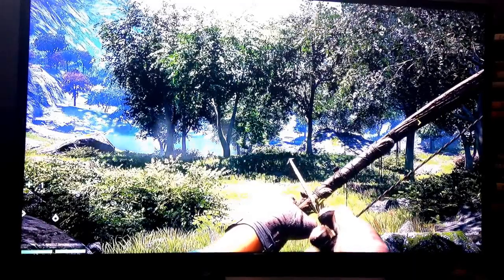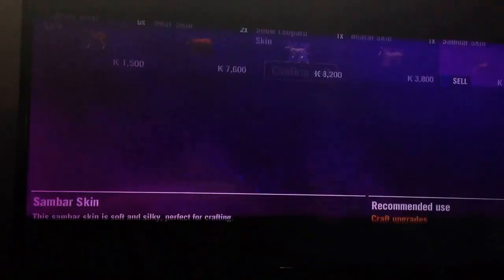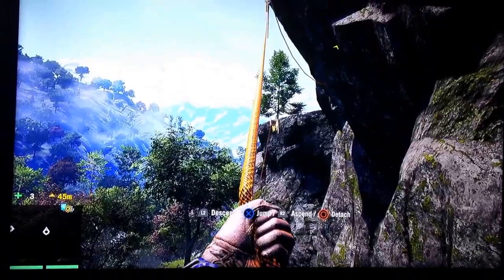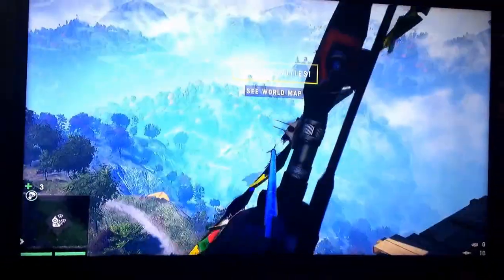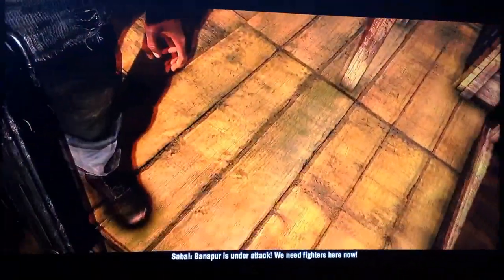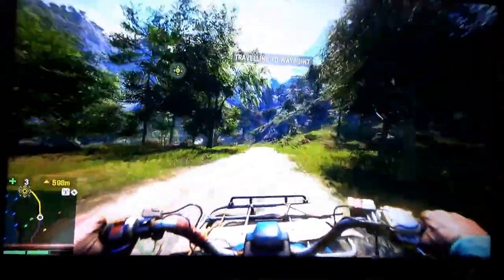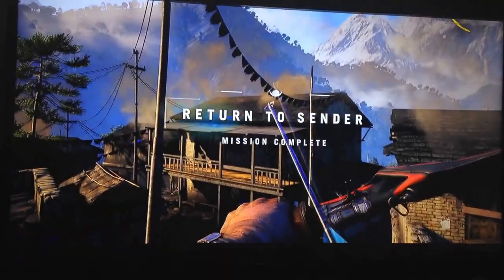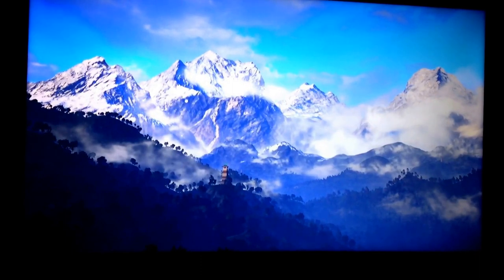Far Cry 4 - Ep. 3